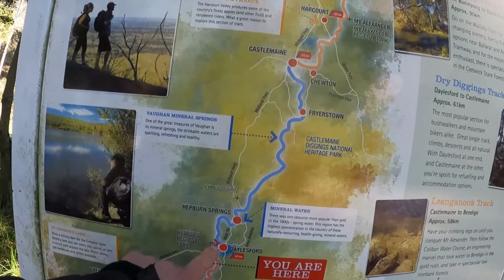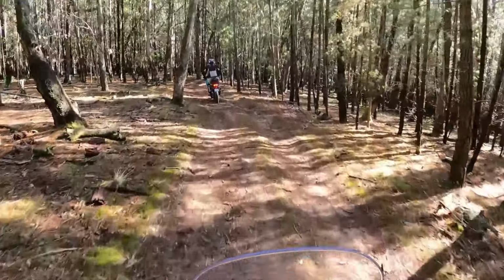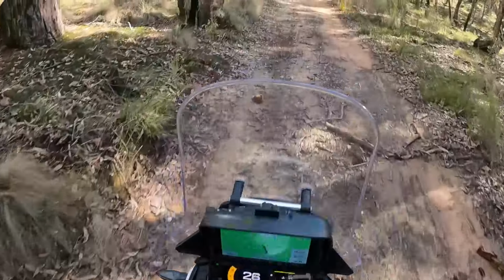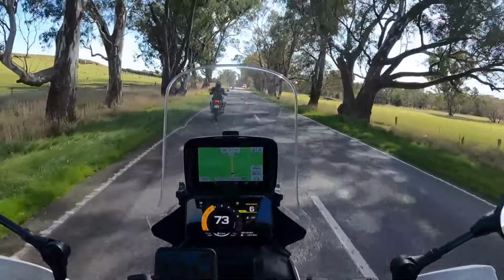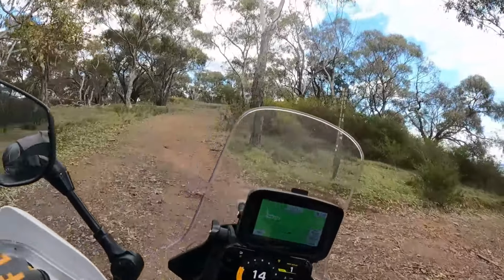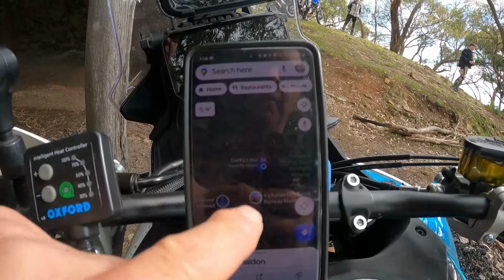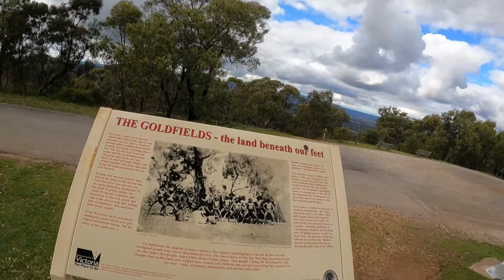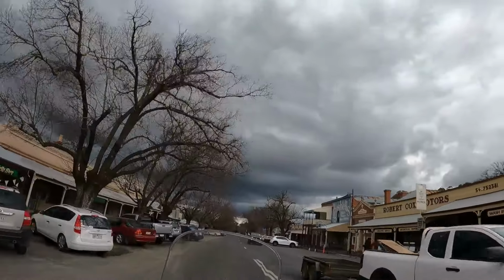Exploring Maldon, Victoria. on the cfmoto450mt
We meet up with Ian @OzADVRider and Andy on his himalayan for a ride to Darky,s Hut exploring different Historical sites on the way.